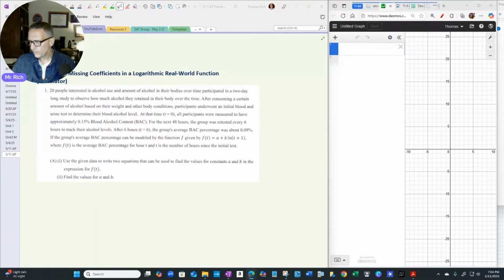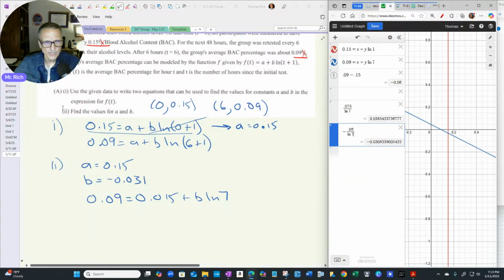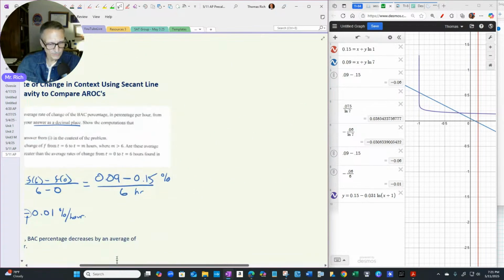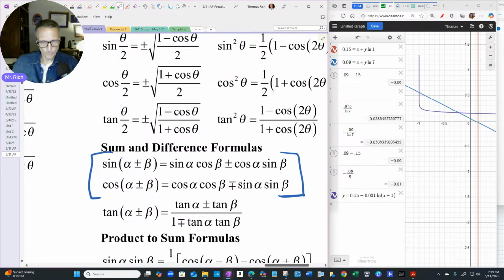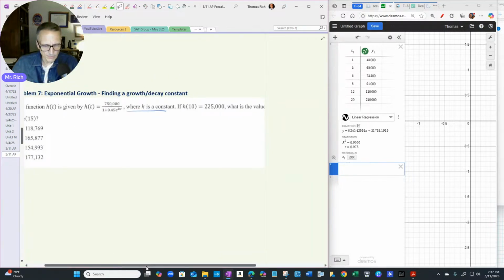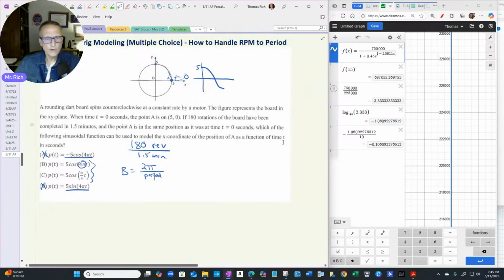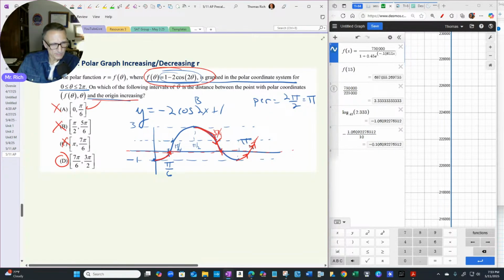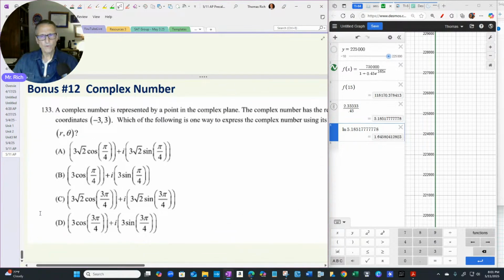AP Precalc Exam: 10 Questions You Can Expect!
Mr. Rich will do some last minute review for the AP Precalc test! He will cover what you are most likely to see on the AP Exam on May 13th.